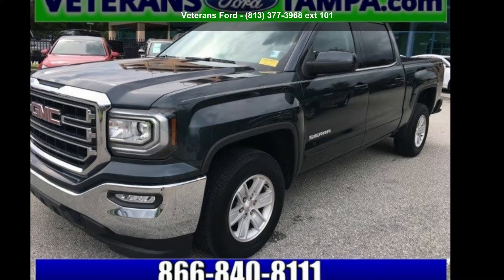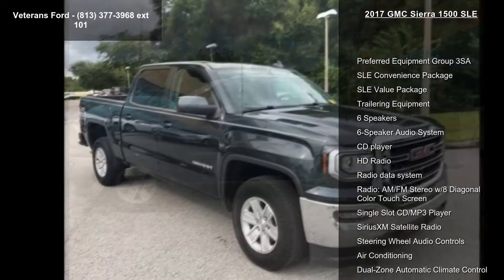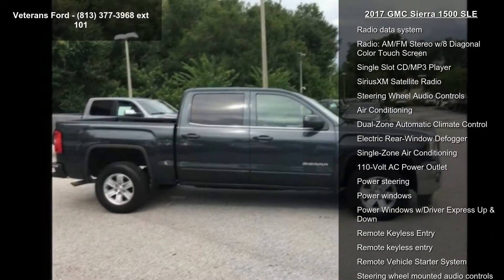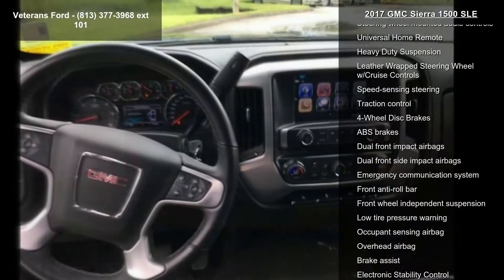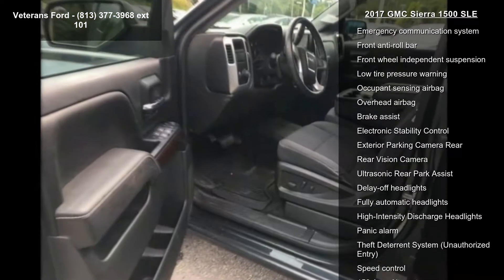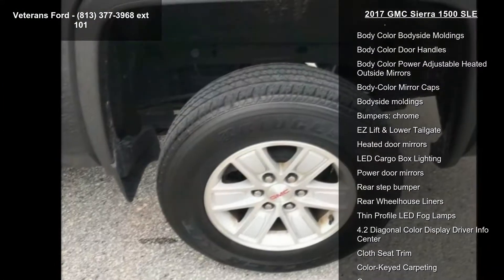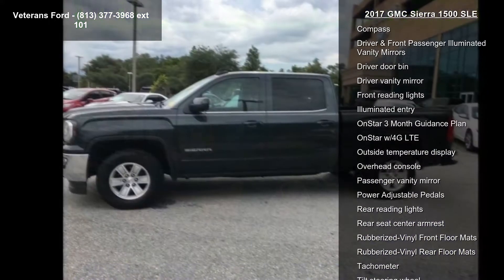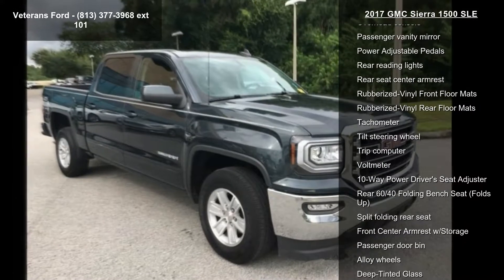2017 GMC Sierra 1500 SLE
Recent Arrival! TRAILER HITCH, BACKUP CAMERA, 10-Way Power Driver's Seat Adjuster, 110-Volt AC Power Outlet, Dual-Zone Automatic Climate Control, Electric Rear-Window Defogger, Power Adjustable Pedals, Power Sliding Rear Window w/Defogger, Power steering, Remote Vehicle Starter System, SiriusXM Satellite Radio, SLE Convenience Package, SLE Value Package, Theft Deterrent System (Unauthorized Entry), Thin Profile LED Fog Lamps, Trailering Equipment, Ultrasonic Rear Park Assist, Universal Home Remote. CARFAX One-Owner. Clean CARFAX. RWD 6-Speed Automatic Electronic with Overdrive EcoTec3 5.3L V8Priced below KBB Fair Purchase Price!Awards:* 2017 KBB.com Brand Image AwardsNobody beats a Veterans Ford deal!!Reviews:* Strong combination of fuel economy and power; comfortable, quiet cabin; compliant ride quality makes it suitable for daily use; ... read more